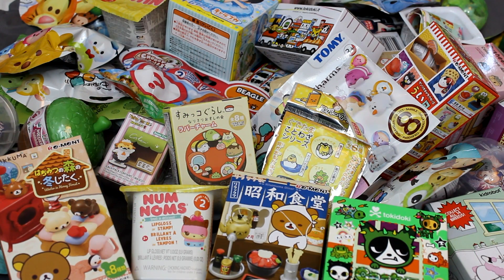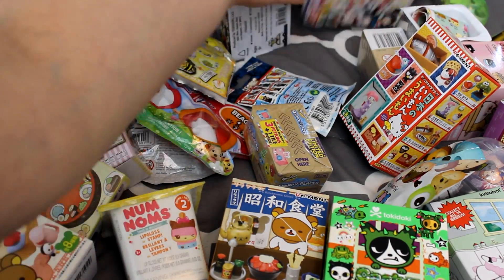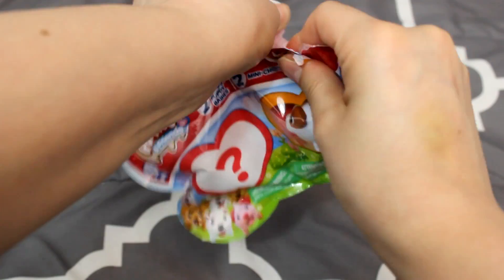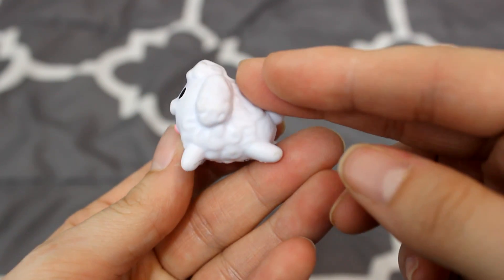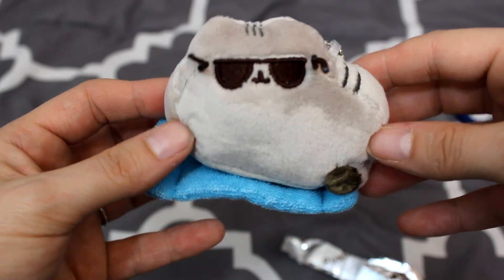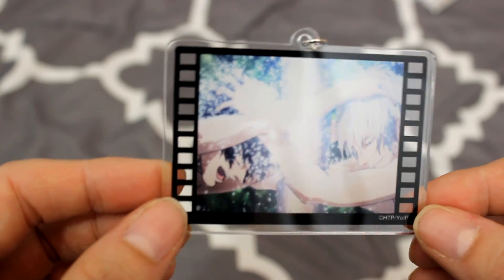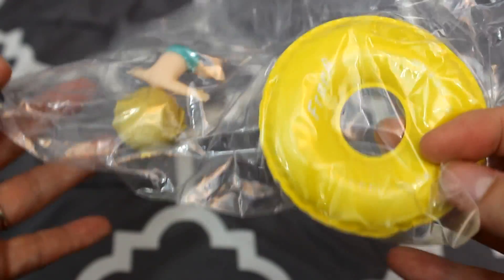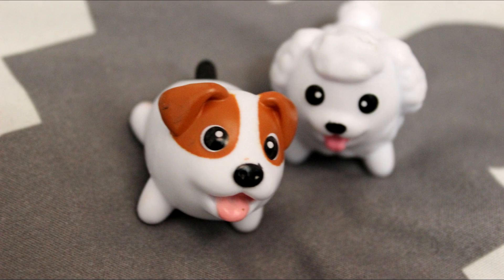Bloo's Blind Box | Viewers Choice #2 - FREE!, Yuri On Ice and More!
This edition of Bloo's Blind Box will include Yuri on Ice, Free!, Pusheen and Chubby Puppies!